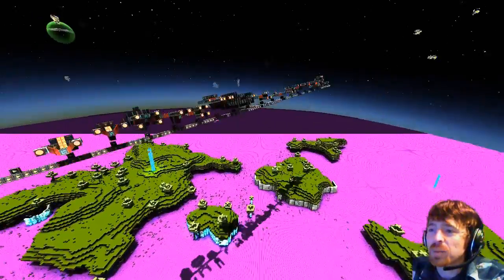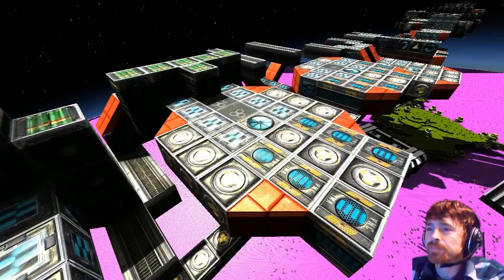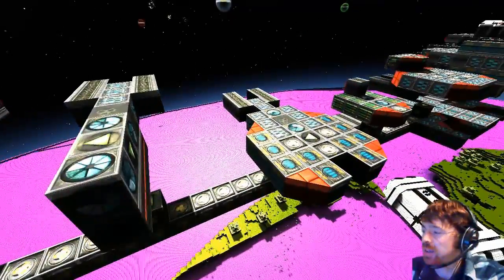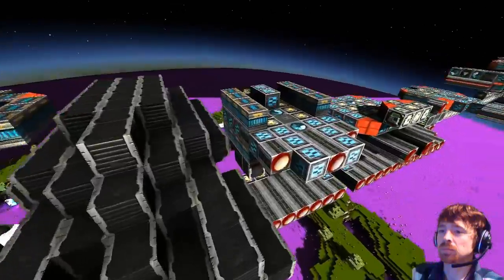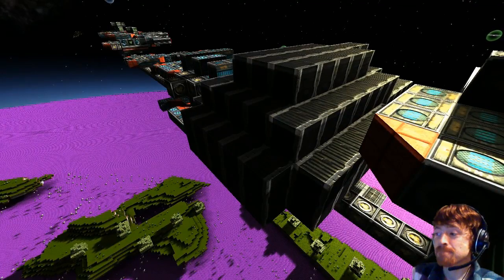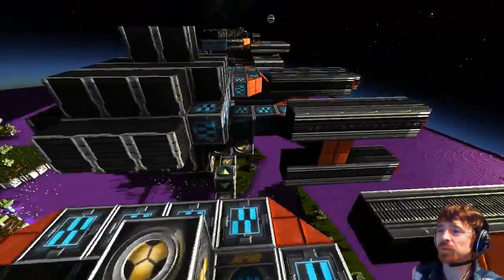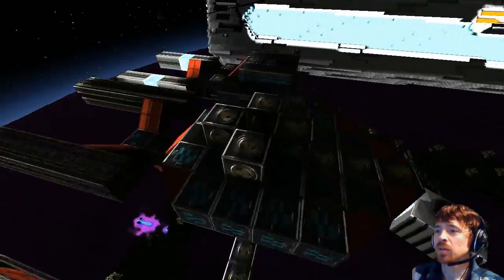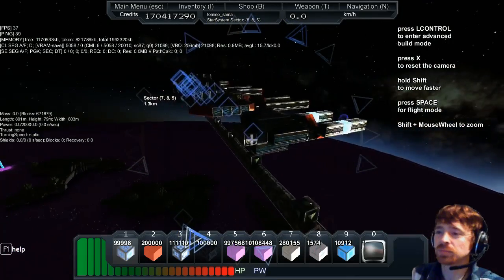Starmade Ep749: Mini-Trek Ship Collection by PhanT0m